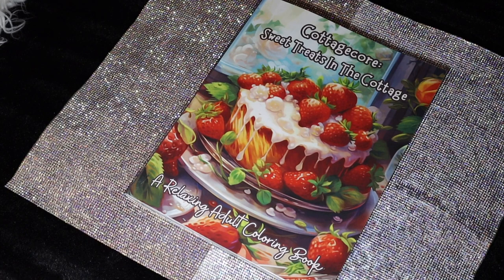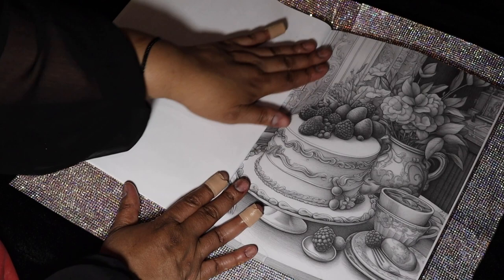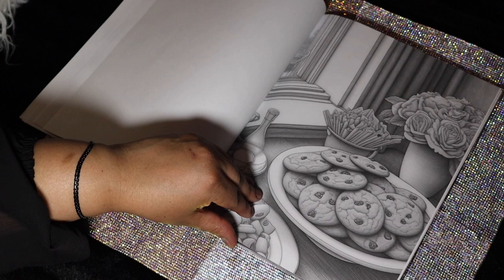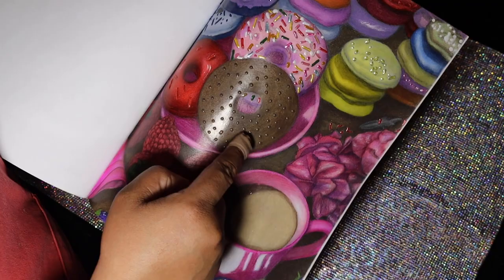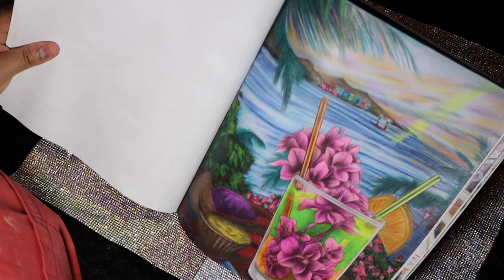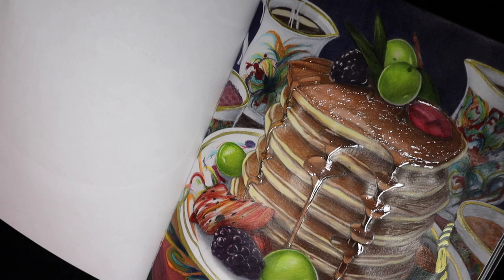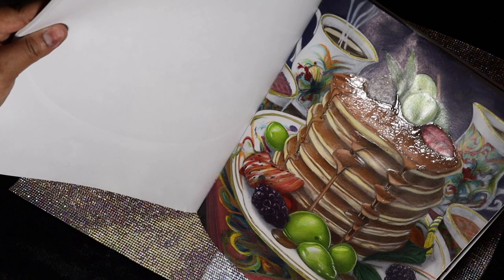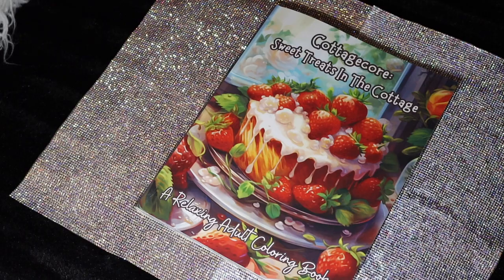Cottagecore: Sweet Treats in the Cottage Adult Coloring Book Flip-Thru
Purchased Book:  Amazon
Amazon Seller:  Crystal M Prioleau